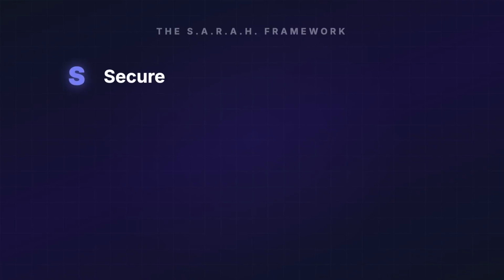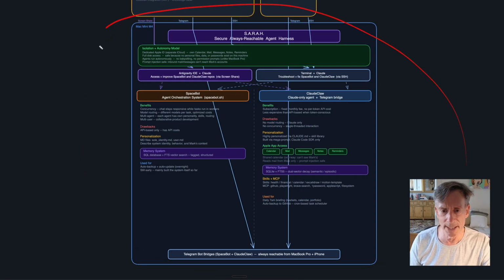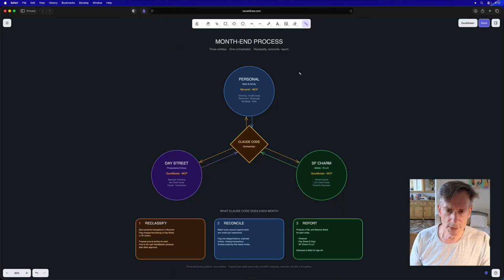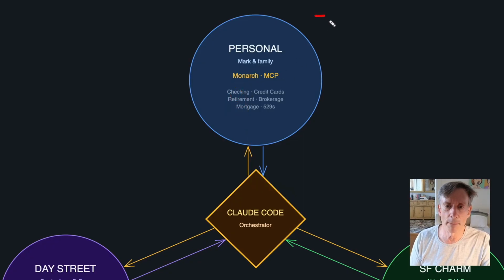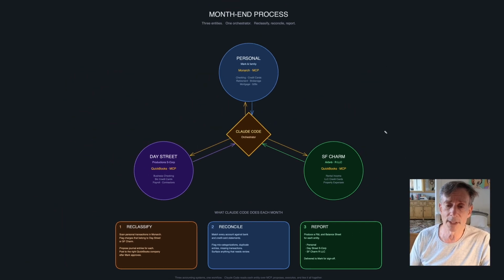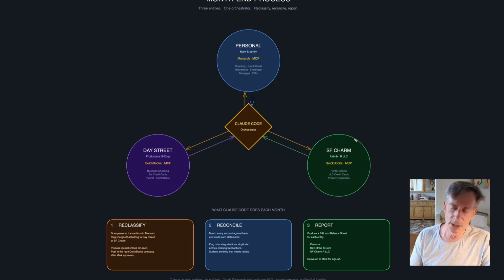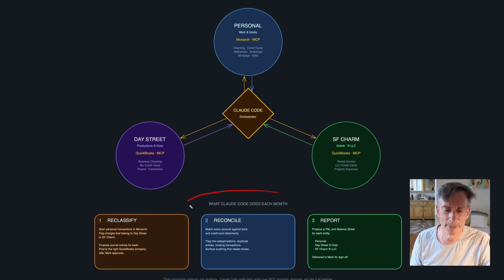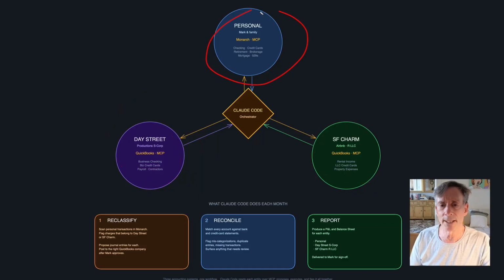Claude Code is my new accountant!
Claude code now cuts my month end accounting time in half.
00:00 - Intro
01:30 - My SARAH System
02:37 - Overall System Design
04:45 - Month-End Accounting Process